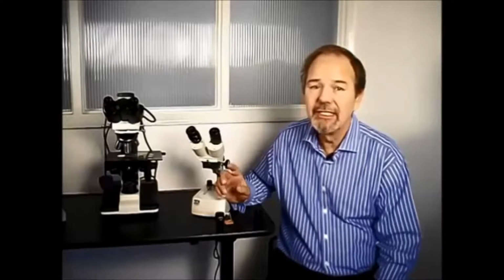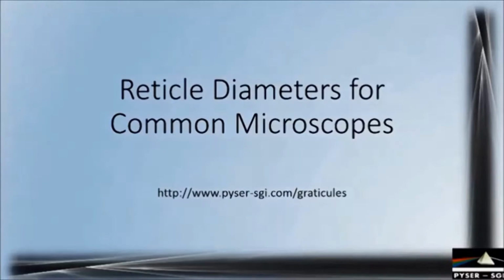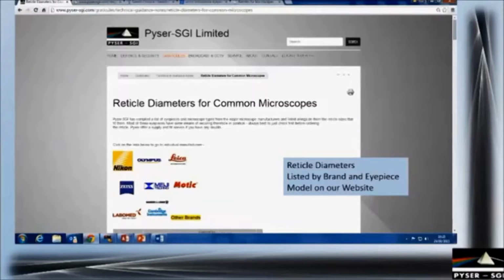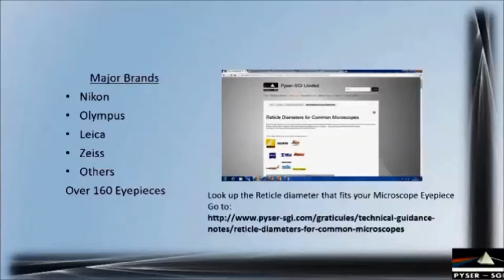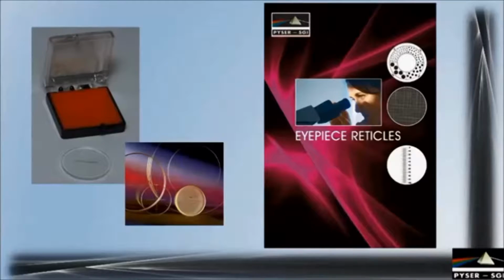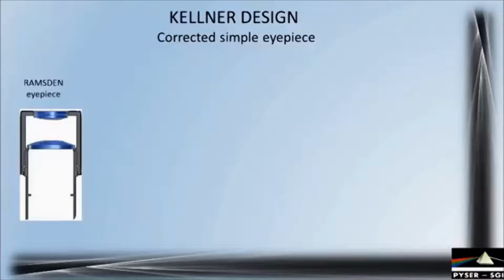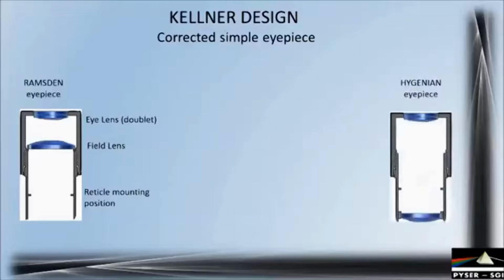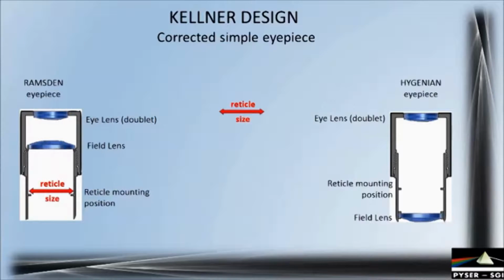Trắc Vi Thị Kính